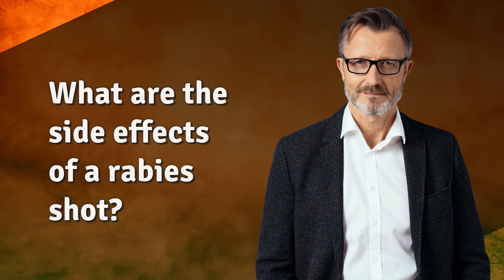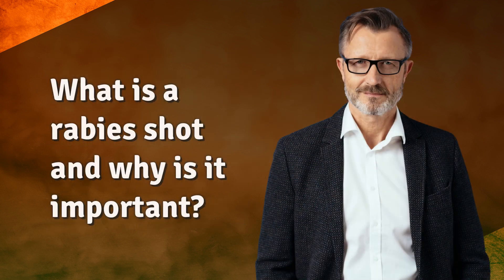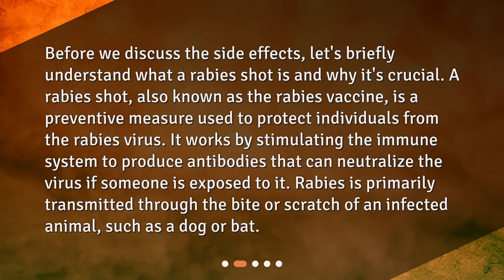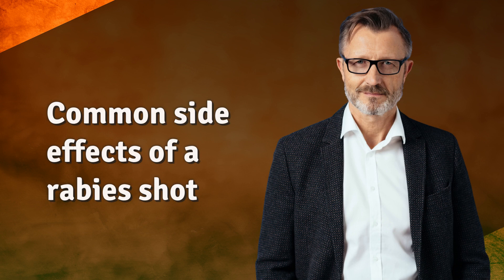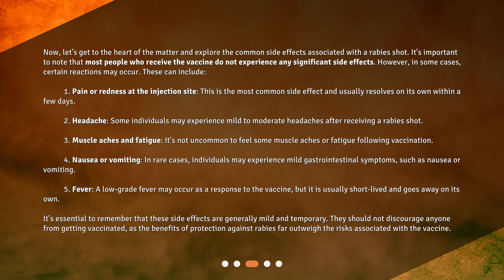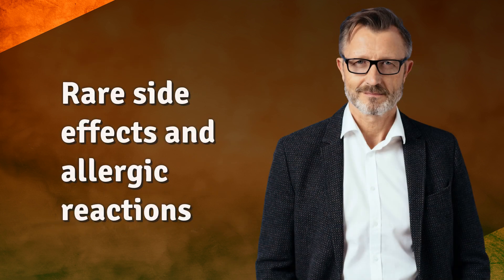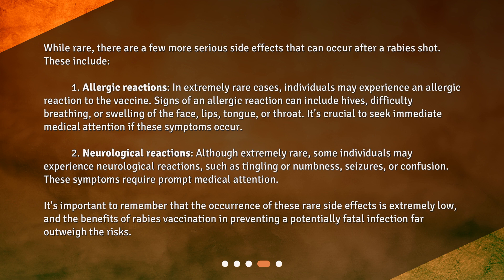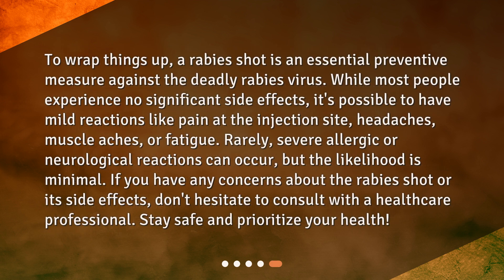What are the side effects of a rabies shot?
Exploring the Side Effects of a Rabies Shot • Protect yourself from rabies, but be aware of the potential side effects of the vaccine! In this video, we explore the common side effects of a rabies shot, from pain at the injection site to mild gastrointestinal symptoms. Don't miss out on this crucial information - watch now!

00:00 • What are the side effects of a rabies shot?
00:35 • What is a rabies shot and why is it important?
01:08 • Common side effects of a rabies shot
02:26 • Rare side effects and allergic reactions